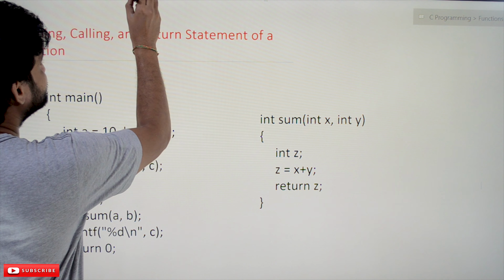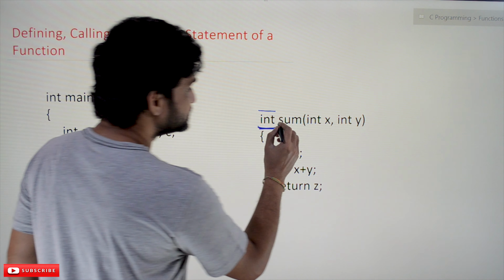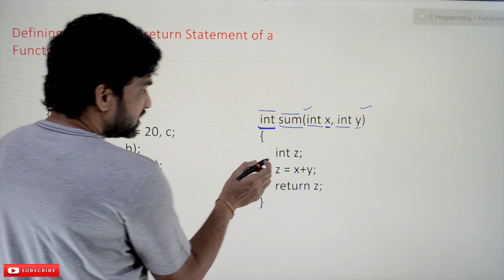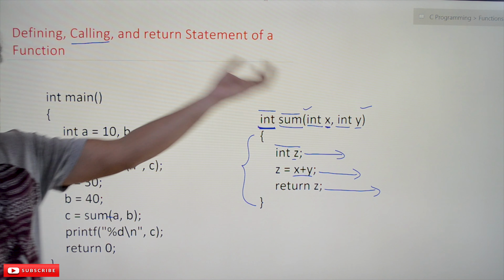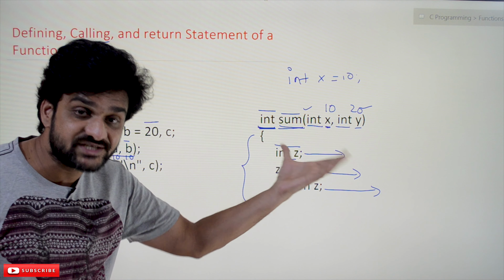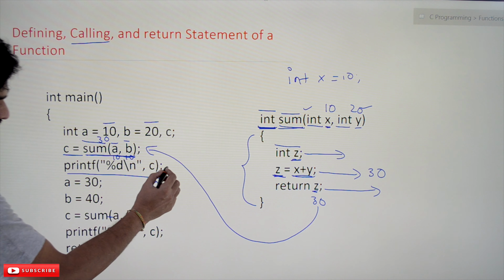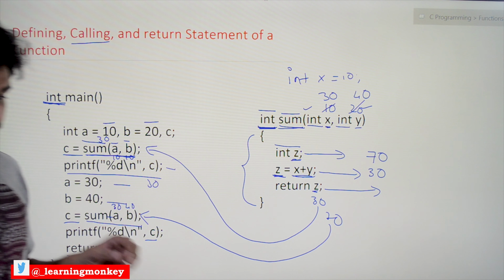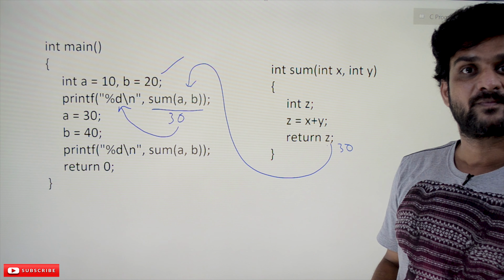[OLD VERSION] Defining Calling and return Statement of a Function || Lesson 51 || C Programming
Defining Calling and return Statement of a Function

In this class, we will try to understand Defining Calling and return statement of a Function.

We have already covered the basic concept of function.

        Defining a Function
        return Statement
        Calling Function

We will try to understand the concept of defining a function using the example shown in the image below.
Defining Calling and return statements of a function

Defining a function means writing all the statements that a ‘function’ has to do.

In our example, the sum is the name of the function with return type int.

Return type in the function definition states that after doing all the functionality by the function, the value returned by the ‘function’ is of integer type.

After the function name open and closed, parentheses are used.

Within those parentheses, parameters of the function are provided.

The parameters are the members of the functions.

They have to define their types, as shown in the image above.

The two parameters, x, and y are of integer type.

The body of the function starts with open and closed curly braces.

Within those parameters, we have to define all the statements required for the functionality to be done.
return Statement

At the end of the function definition, we have to mention the return statement.

The return statement in our example is returning the value of z.

The value of z is returned to the function call.
Calling Function

In the above example, all the calling functions are marked in red.

A function call is a point where we need specific functionality to be done.

Within the open and closed braces of the function call, we will provide the arguments.

The arguments of the function call are the values upon which the action has to be done.

The function call arguments are transferred and will be stored in the parameters of the function definition.

In the first function call, values of a and b are stored in the parameters x and y of the function definition.

The same program can also be written in a different way as shown in the image below.

In the above example, the function call is made within the printf() function.

If there is no need to remember the return values of a function then such kinds of declarations can be made.